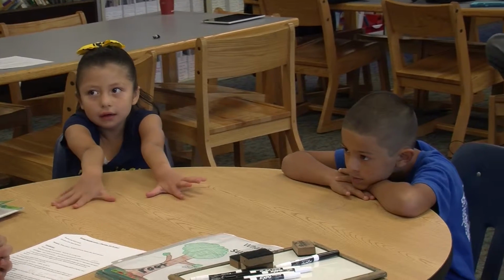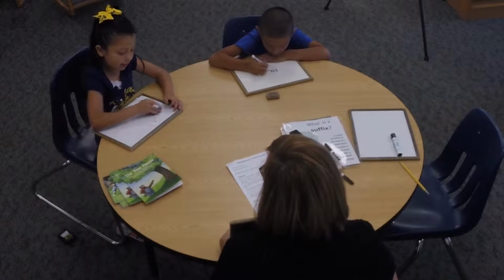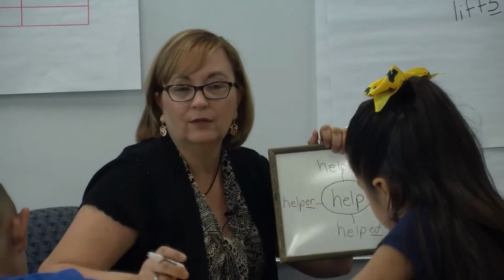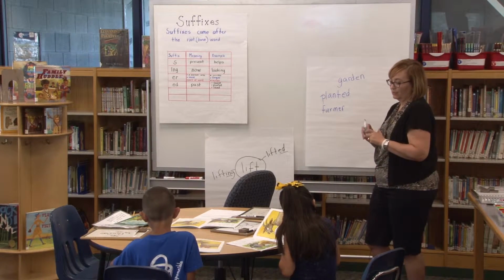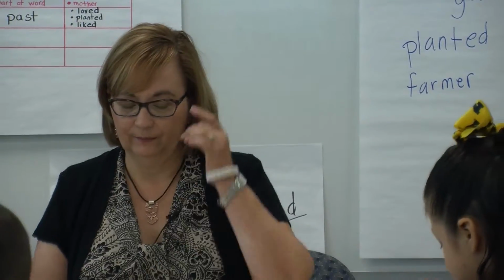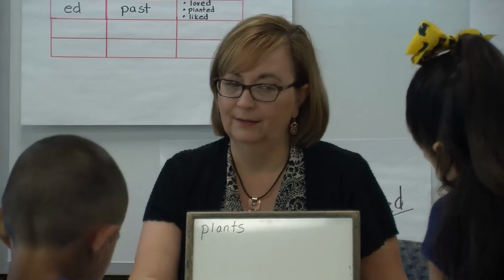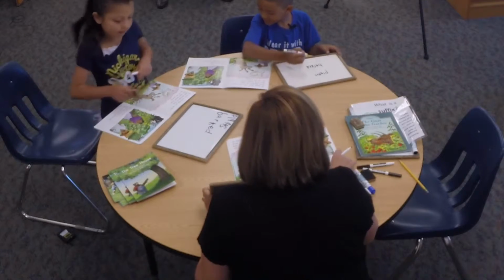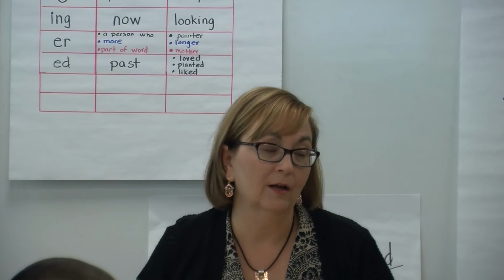ANYTIME ANYWHERE COMMON CORE - Phonics and Word Recognition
Common Core Reading Resource Video

Phonics and Word Recognition - 1st Grade